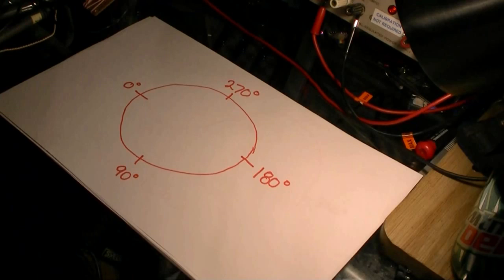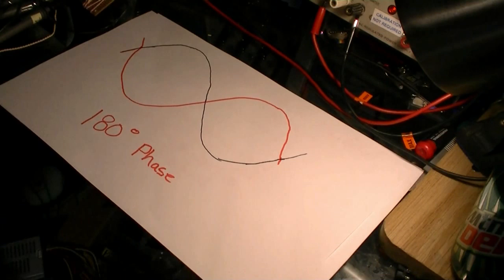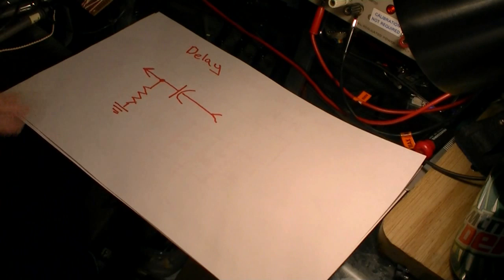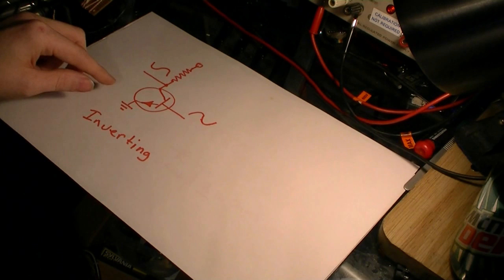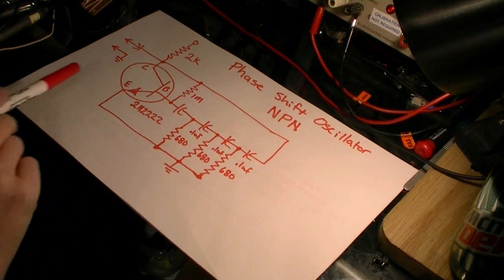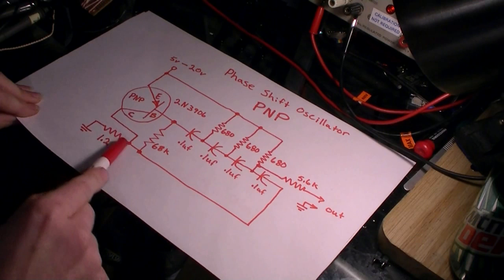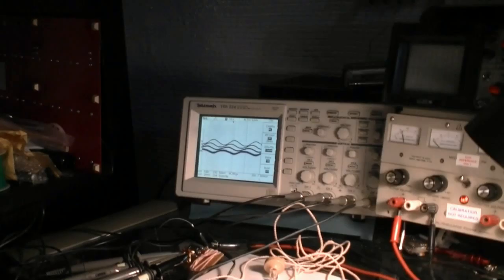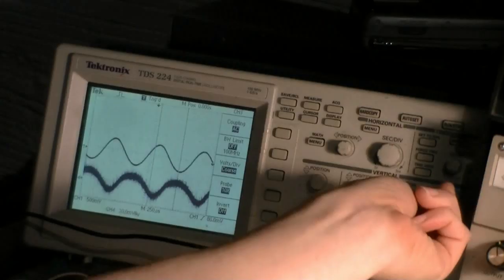Phase Shift Oscillator - Short Circuits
Jeri shows how to make a phase shift oscillator with a single transistor, resistors and capacitors.